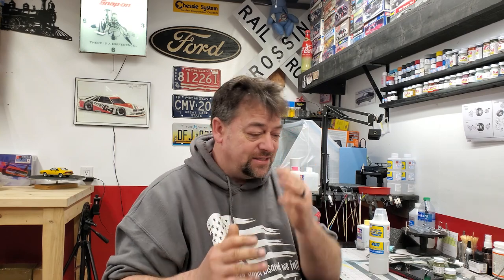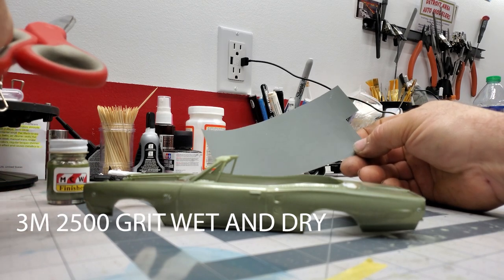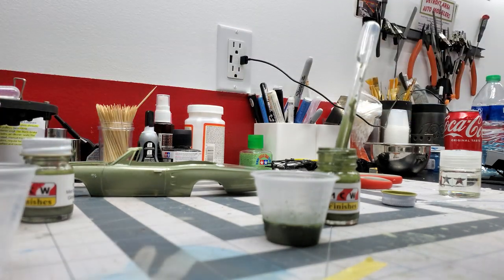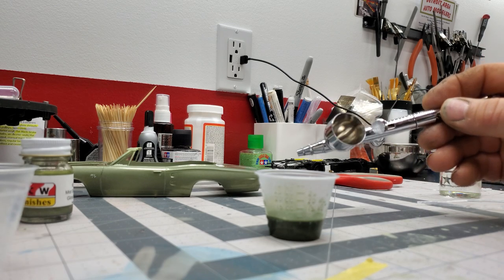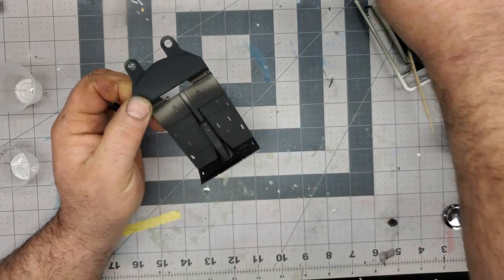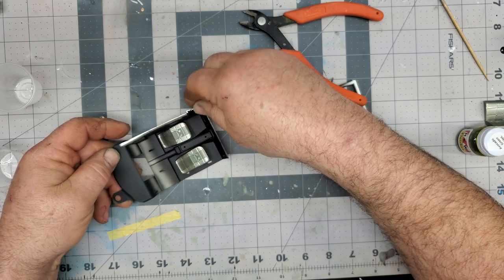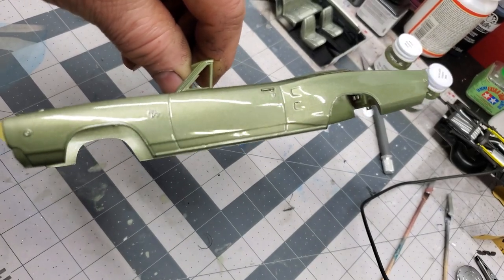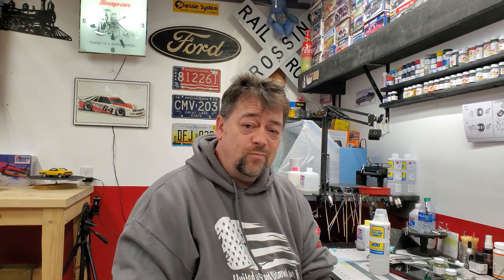CORONET VIDEO 1.5.. SOME WET SANDING, PAINT MIX AND AIRBRUSHING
Repainting the Coronet, wet sanded down, showing paint mixing and spraying with the airbrush with clean up, repainted seats and getting ready for final assembly on next video.